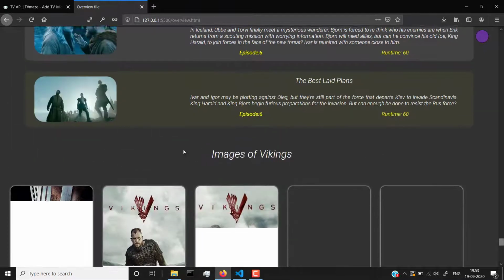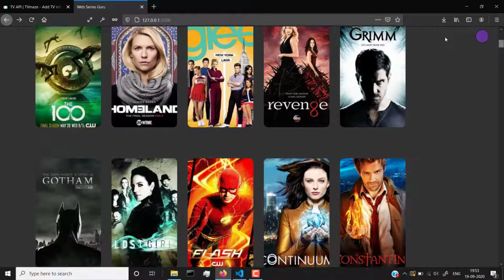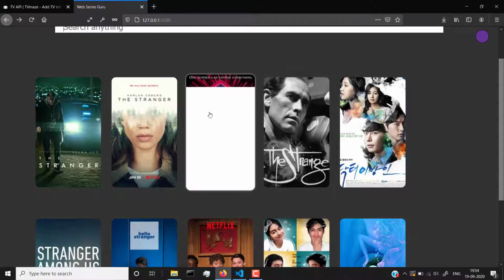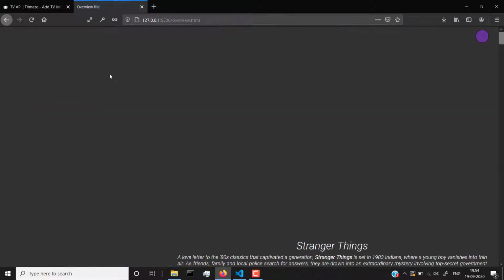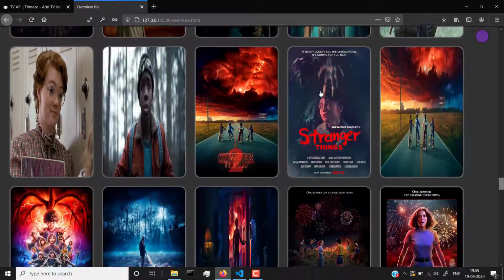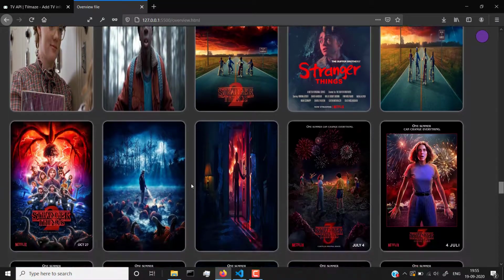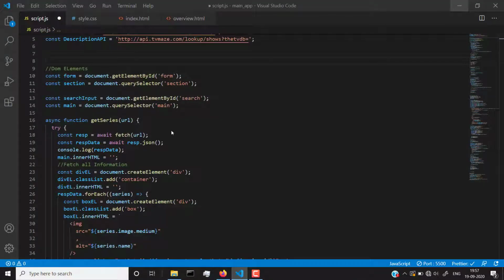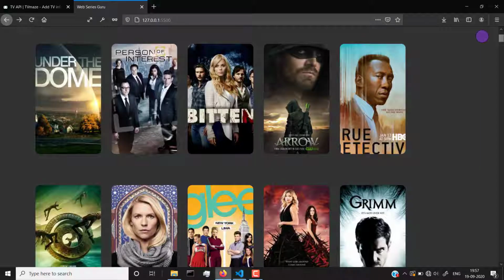Movie Info App - Web Series Guru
Hello, today I am going to show you all what I made in some days Probably you will like this I also thinking of making this one tutorial so you all could also cheer up and start to make project like this..